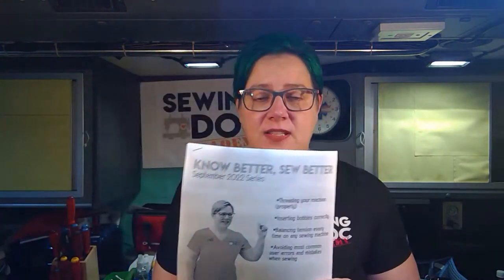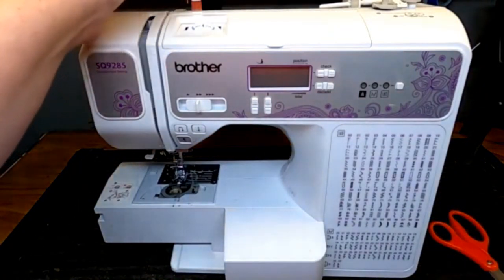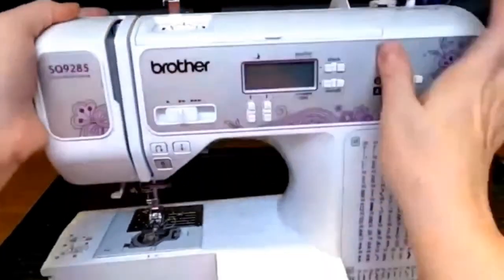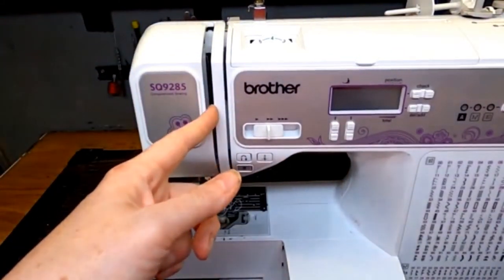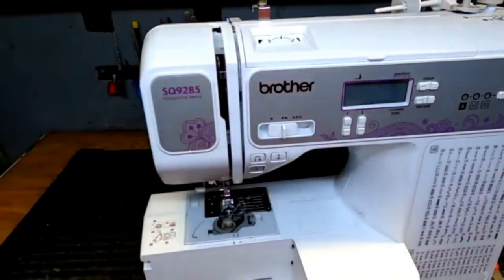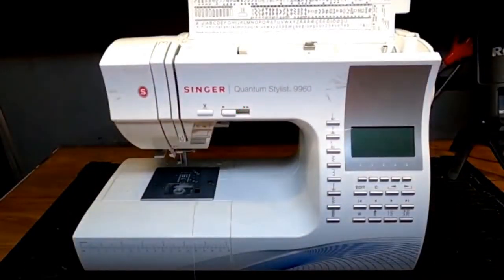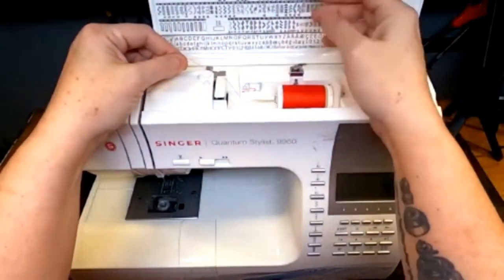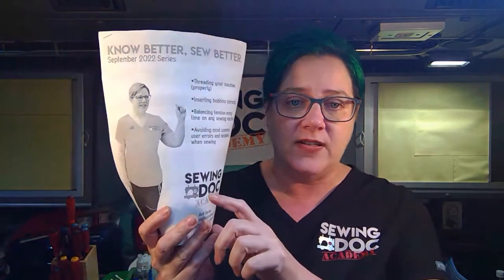Know Better, Sew Better Part1: Thread any machine (properly)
I know, I know, this is one of those things that makes my customers roll their eyes at me, but all it takes is one missed thread guide or other user error to mess up your limited sewing time. So let's go over vintage, modern, drop-in, and front-load sewing machine threading to save you that lost time!